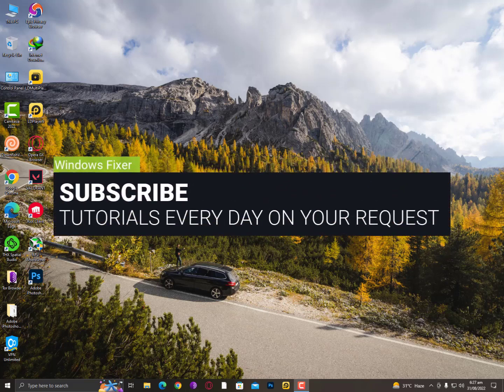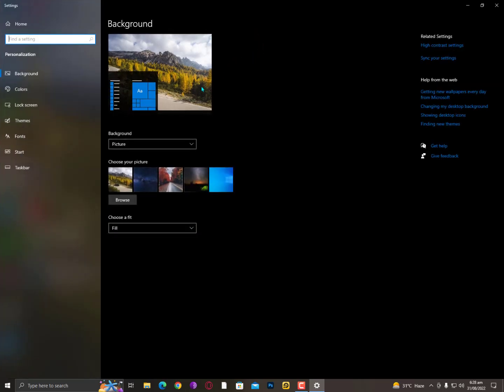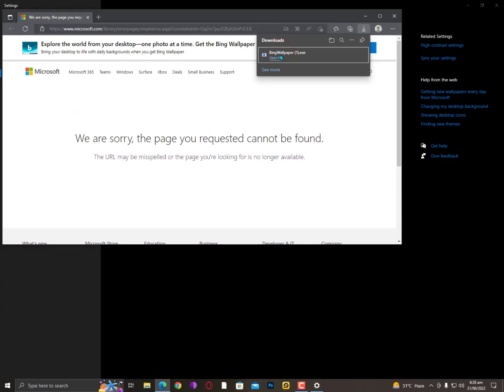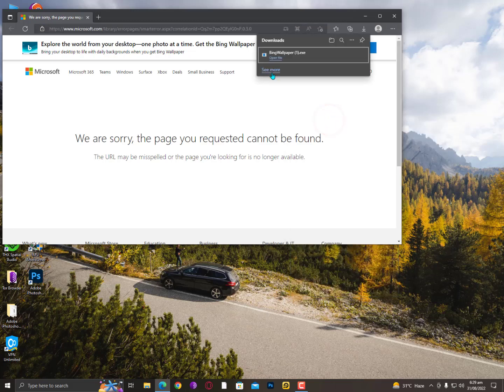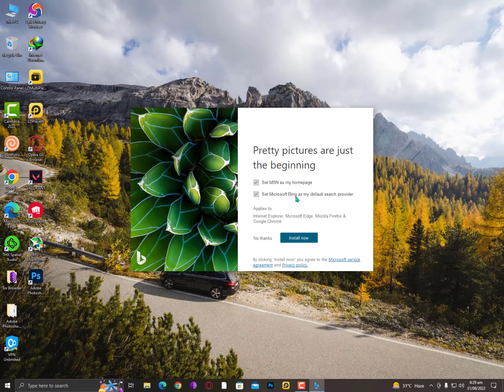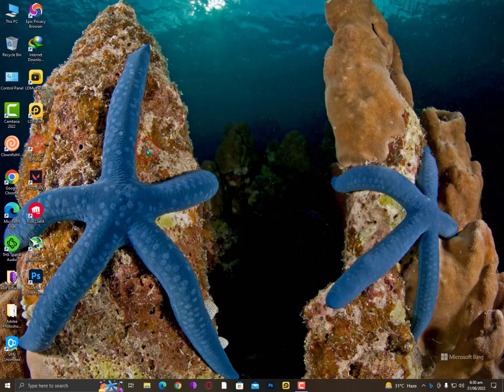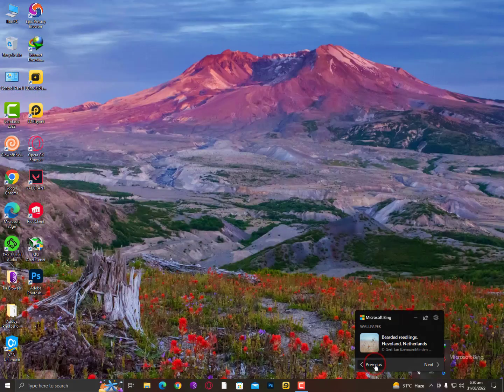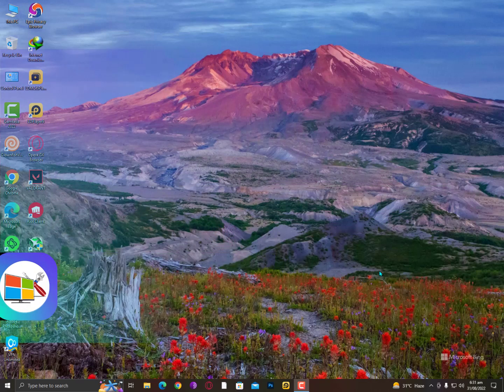Getting new WALLPAPERS every day from (MICROSOFT) | Windows 10 & Windows 11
How to get New Wallpapers Everyday From Microsoft, Image result for microsoft bing daily wallpaper For now, to change your desktop background to the Bing daily image, select “Background” in the pane on the left, then click the Background drop-down menu and select “Bing.” (You can also choose Windows Spotlight here, which is the daily changing image that appears on the Windows lock screen by default.)